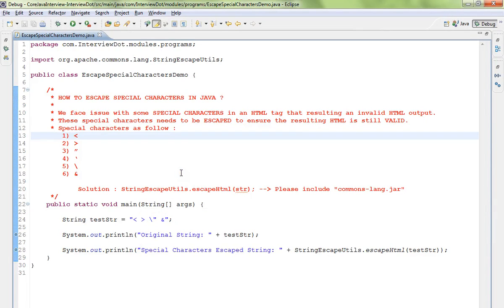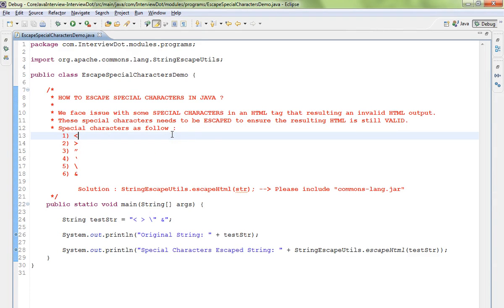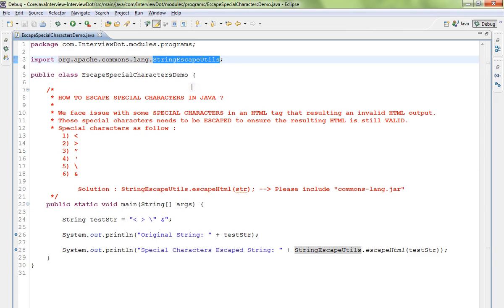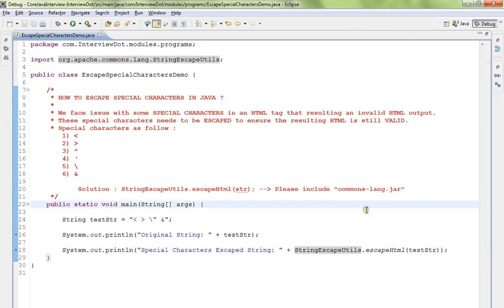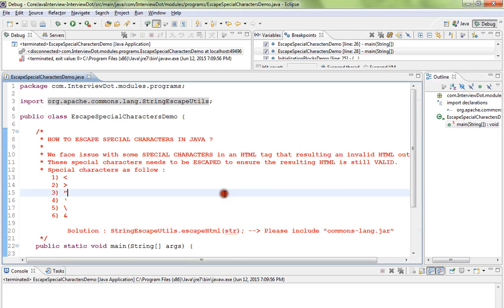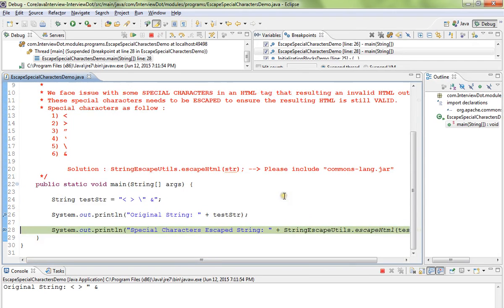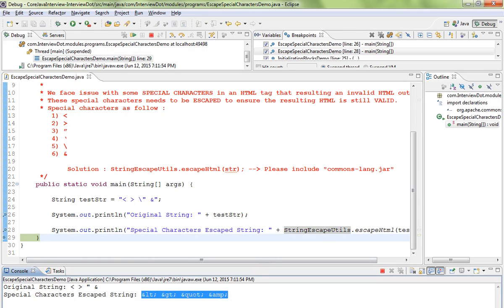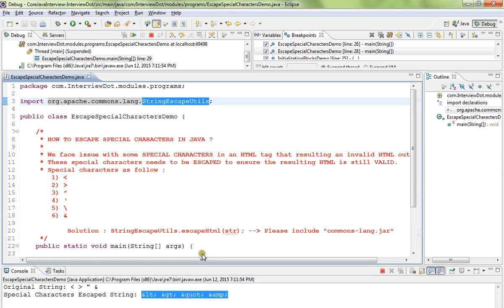HOW TO ESCAPE SPECIAL CHARACTERS JAVA DEMO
to get notifications. HOW TO ESCAPE SPECIAL CHARACTER IN JAVA DEMO

HOW TO ESCAPE SPECIAL CHARACTER  IN JAVA DEMO